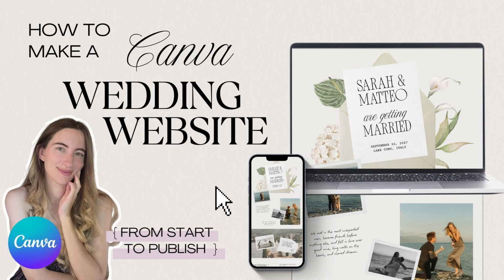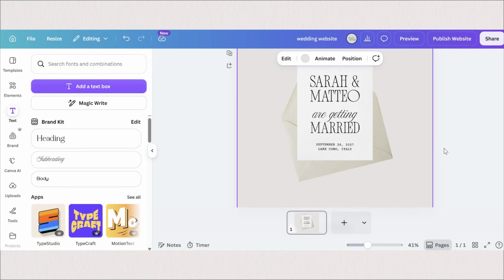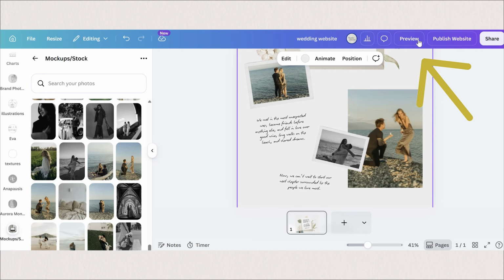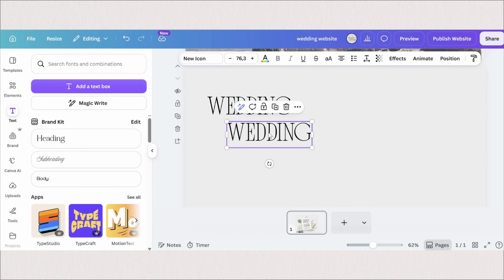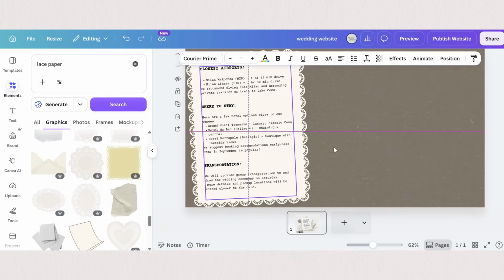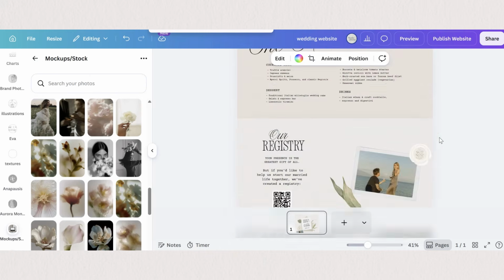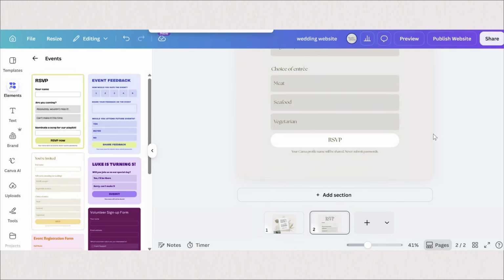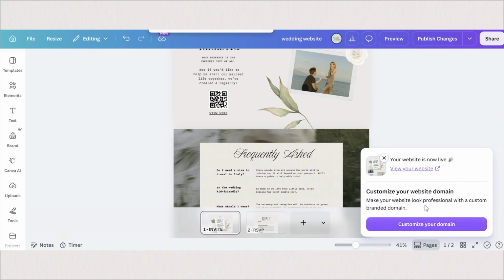How to make a Canva Wedding Website from scratch ( step-by-step ) | Canva Tutorial 2026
Dreaming of a beautiful wedding website that feels truly you? In this step-by-step Canva tutorial, I'll guide you through the entire process of creating a stunning Canva wedding website from scratch and publishing it live so your guests can explore your new digital invitation.

Whether you're planning your own wedding, helping a loved one, or designing for clients, this beginner-friendly guide will walk you through every step with ease. From choosing the right Canva format and customizing your design to sharing your finished website with family and friends, you'll have everything you need to create a website you'll be proud of.

In this video, you'll learn how to:

• Create a wedding website in Canva completely from scratch
• Design a beautiful and functional layout with mobile-friendly tips
• Add sections and pages for all of your important details
• Include links, RSVP forms, and other interactive elements
• Publish your Canva wedding website and share it with your guests

By the end of this tutorial, you'll have a fully functional wedding website ready to celebrate your story and welcome your guests.

Canva wedding websites are a simple, affordable, and stylish alternative to traditional wedding website platforms. They're perfect for modern couples looking to create something personal, thoughtful, and beautiful without the overwhelm.

Hi, I’m Ana - the brand and web designer behind Studio Bressi.
This is a space where I share gentle, easy-to-follow design tips, along with Squarespace and Canva tutorials, to help you feel more confident and creative as you bring your brand to life.

Follow along for more design tips and inspiration:
✿Wedding Templates